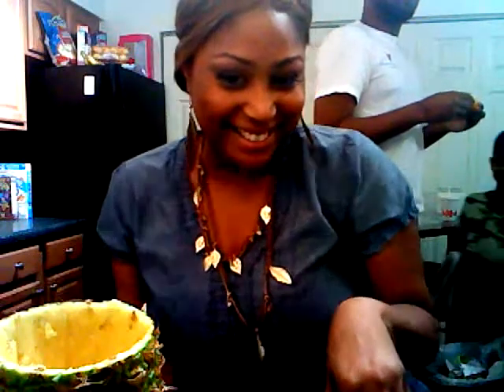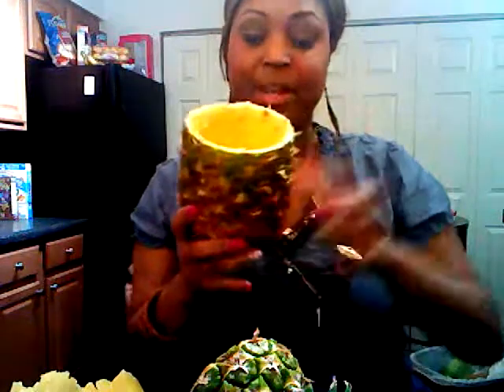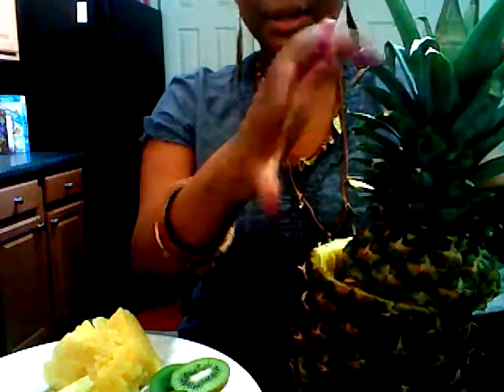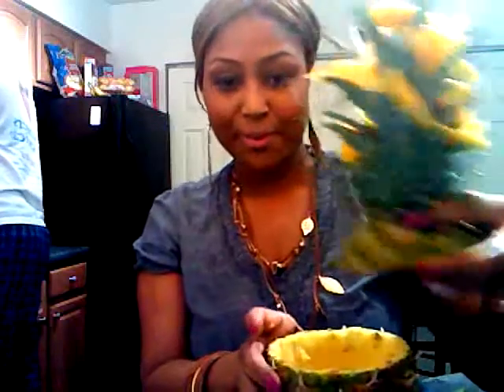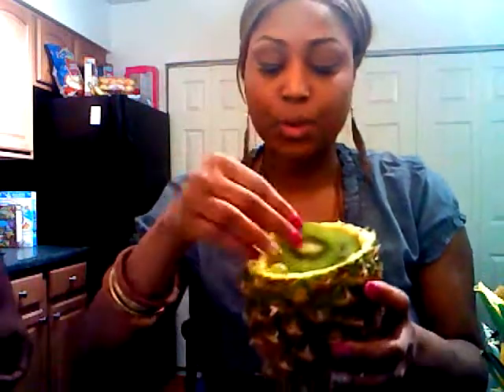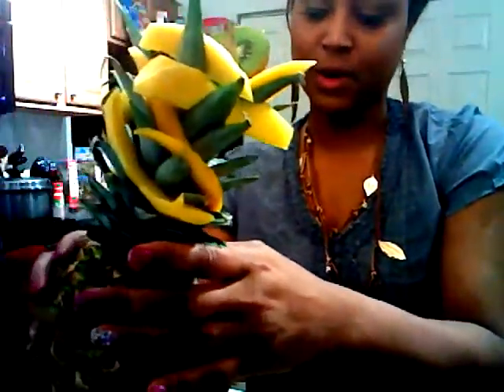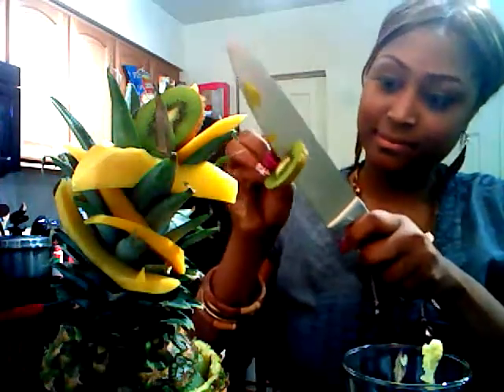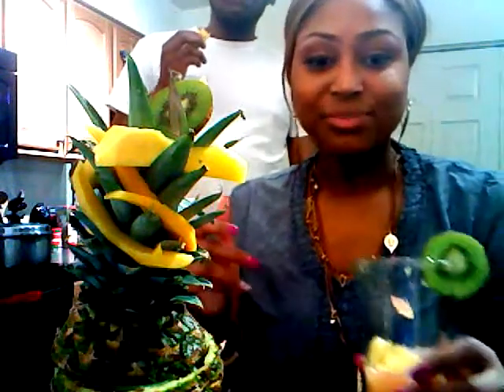FUN WAY TO SERVE FRUIT!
FRUIT DISPLAY!